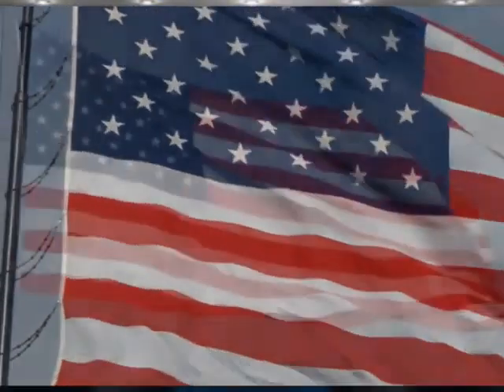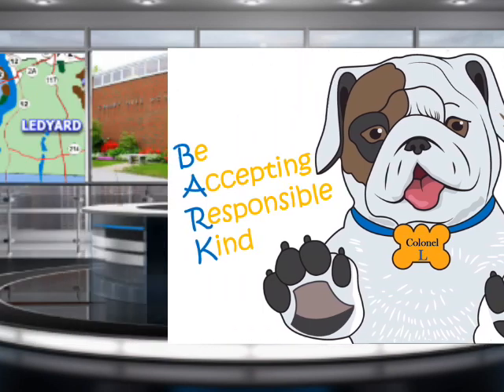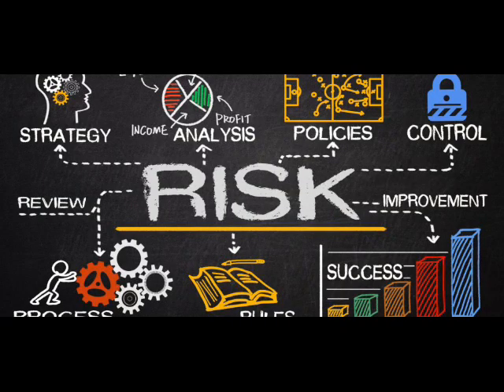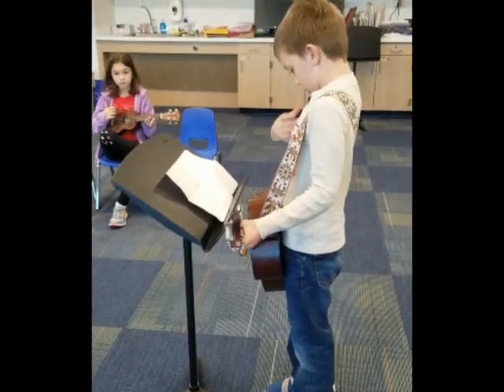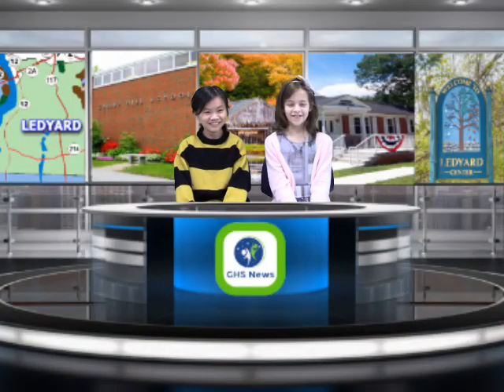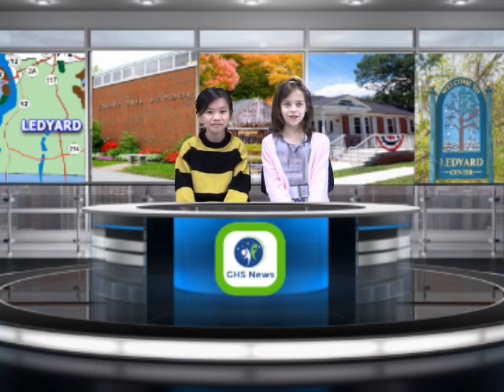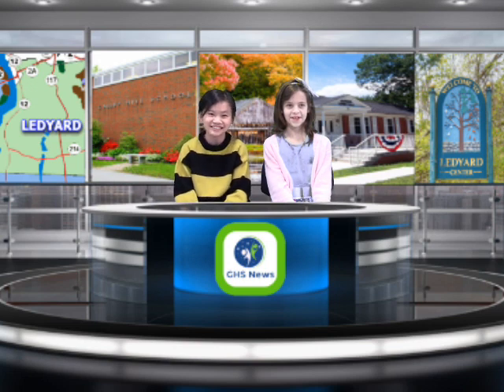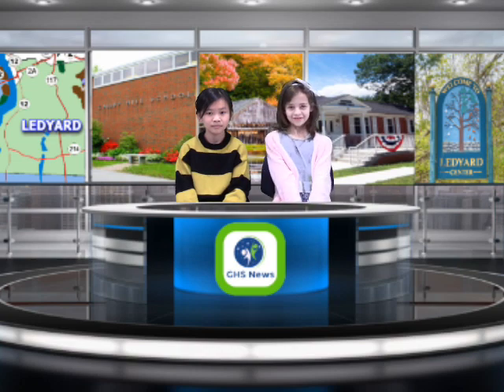Wednesday February 5th 4th grade shout out and So Tell music performance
Feb 5th